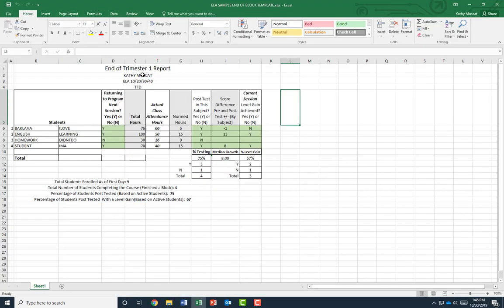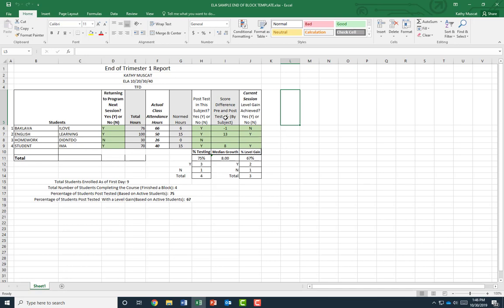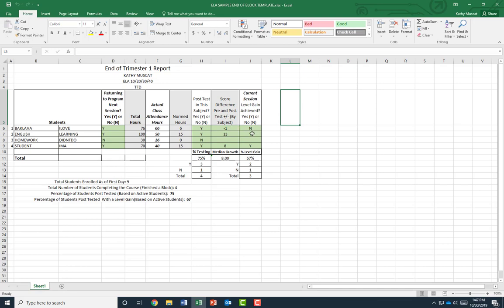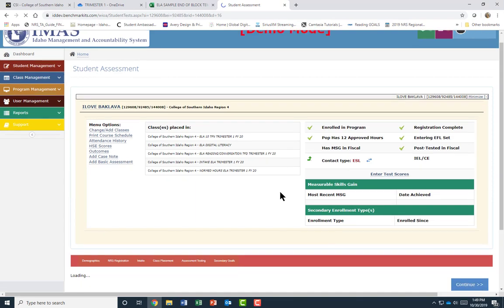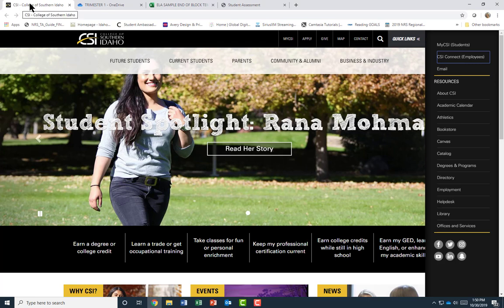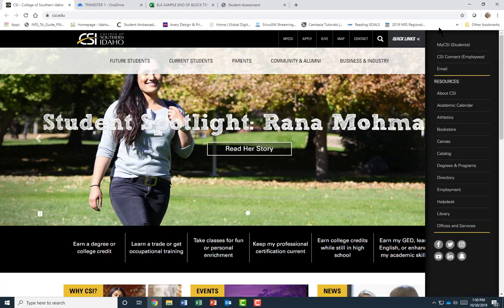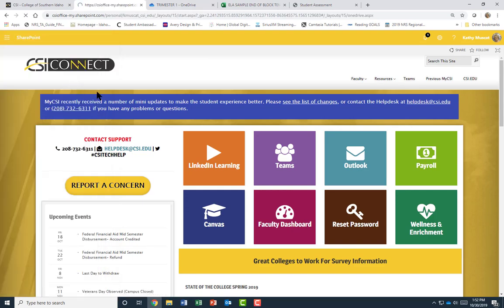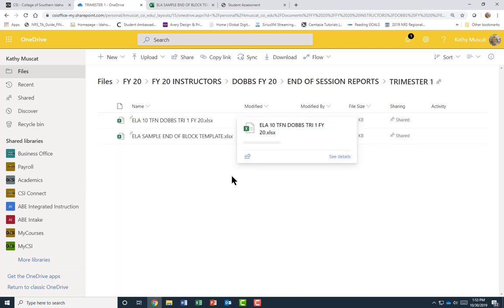ELA End of Session Reports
Description of the End of Session report, how to complete the report, and how to find information on student performance.